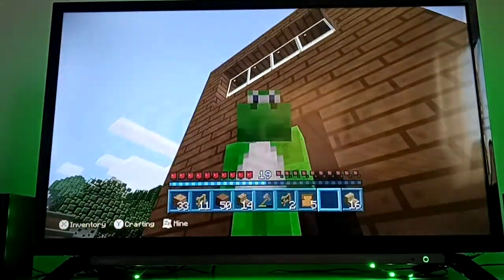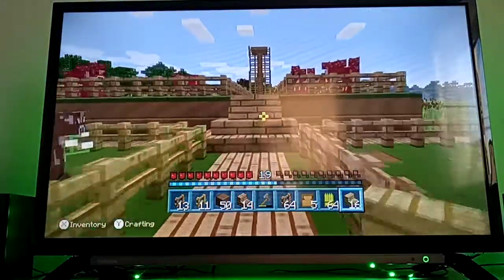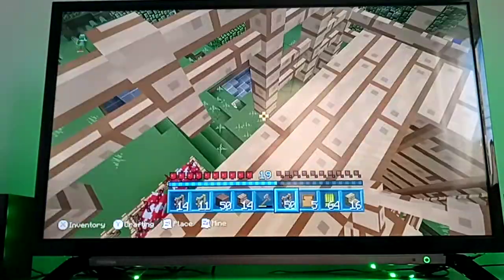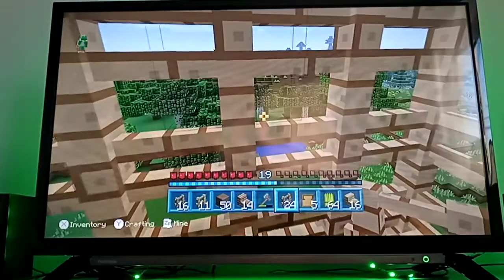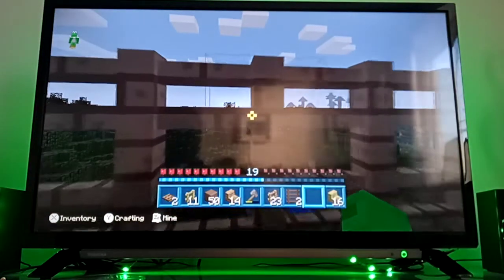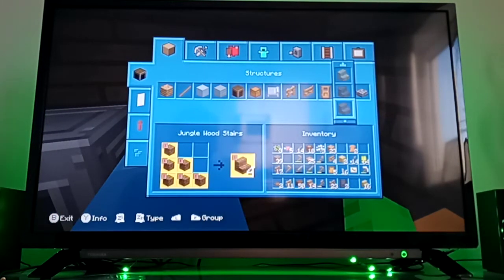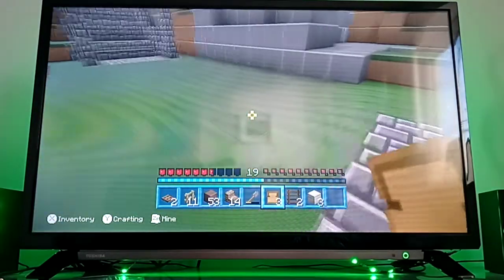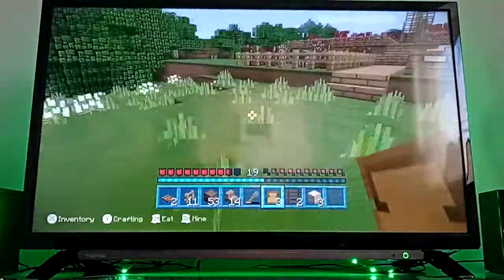Leessential Minecraft Funtime 03 part 2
part two of building the farm tower.